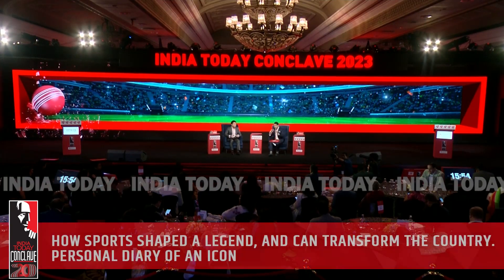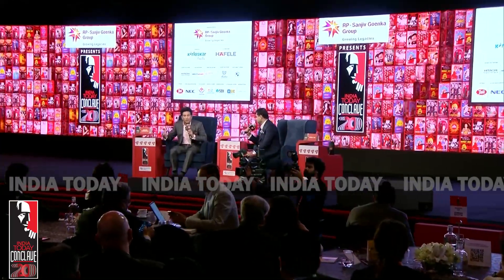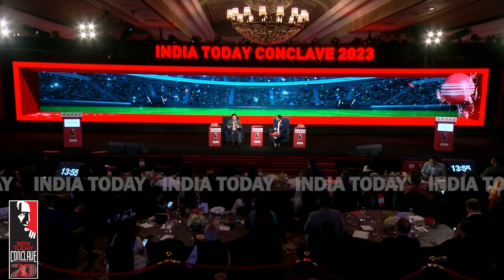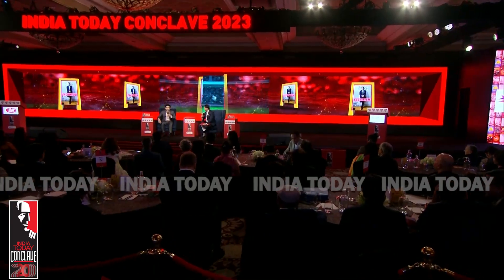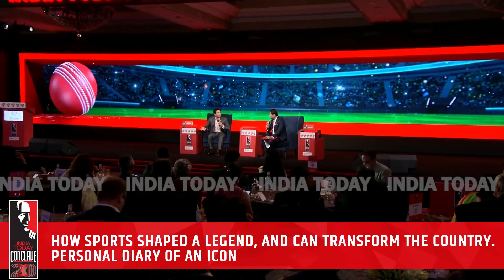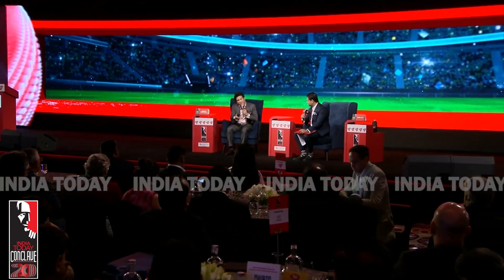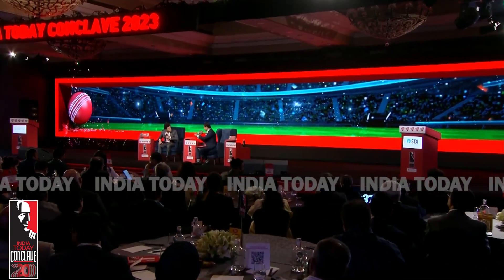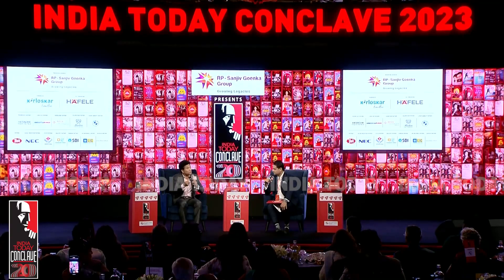Sachin Tendulkar Bats For Use Of Saliva To Shine Balls: 'It Should Be Back' | India Today Conclave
Sachin Tendulkar Bats For Use Of Saliva To Shine Balls: 'It Should Be Back' | India Today Conclave 2023

Watch Sachin Tendulkar Exclusive Interview on India Today Conclave 2023. The cricket legend talks about Sachinism and the idea of India. He tells India Today how sports shaped a legend and can transform the country. This is a personal diary of an icon, through the voice of the icon.

Watch India Today Conclave 2023 as exciting innovators, thought leaders, impact creators, policy makers, and path-finders driving change talk to India Today about their vision of the role of ‘New India’ in the new world. With the 20th anniversary edition of the India Today Conclave, India is slated to become a magnetic new centre and it’s stewardship of the G20 this year offers a big opportunity for it to imprint its agenda in an emerging multipolar world. This is the India Moment.